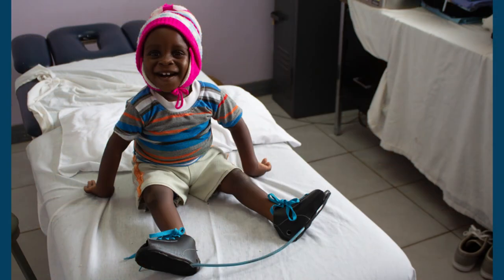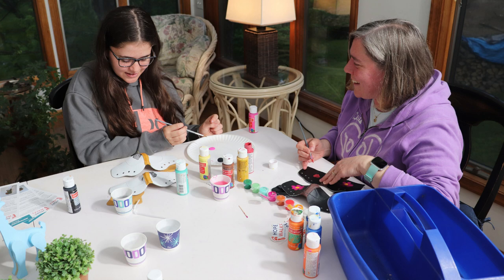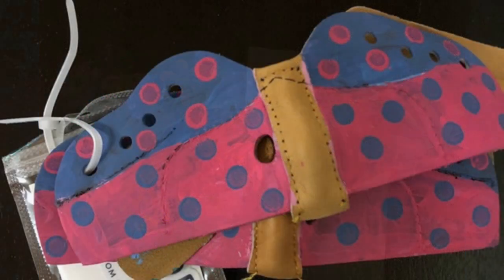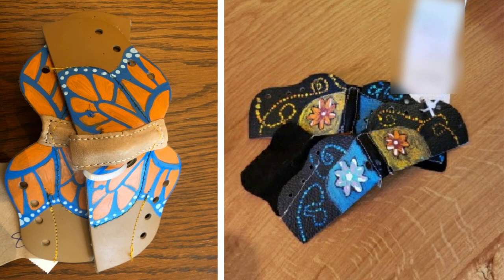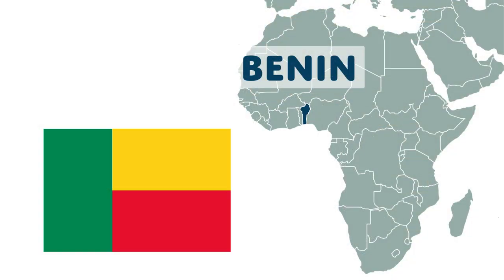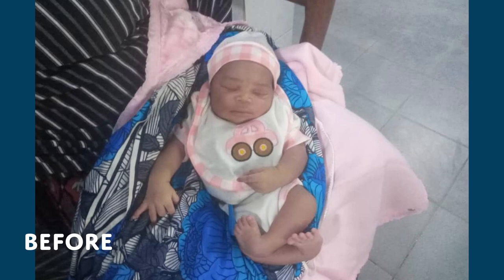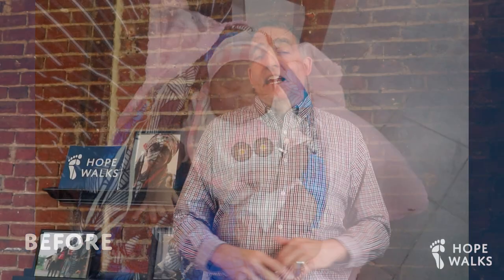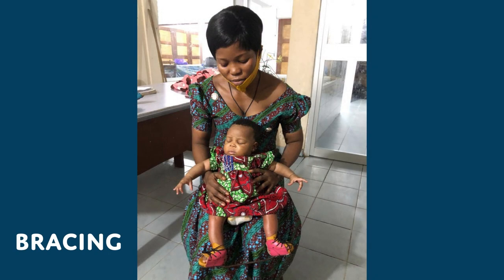Tuesday Two - May 10, 2022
In this episode, learn how you can paint the future bright for kids born with clubfoot. Also, learn a little more about one child from Benin now walking free from clubfoot.